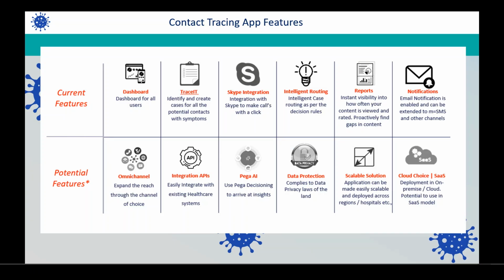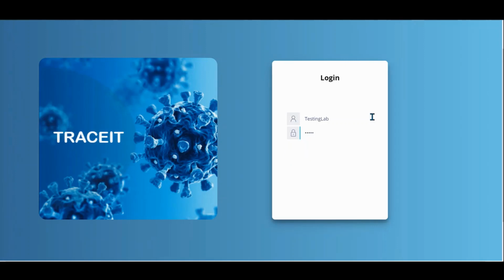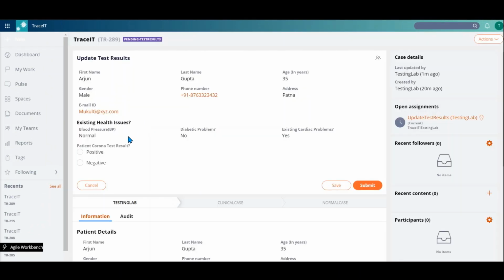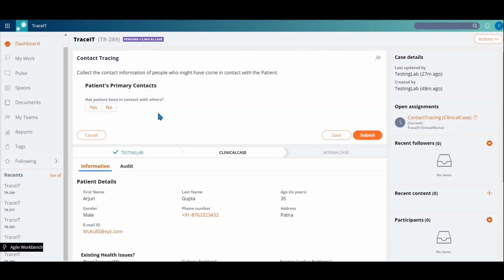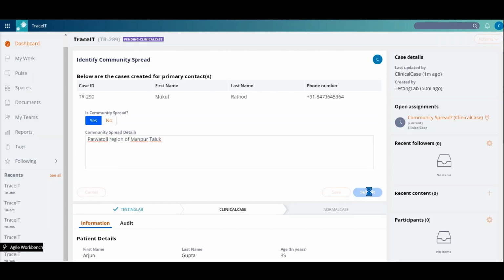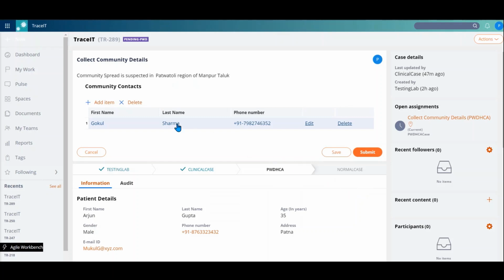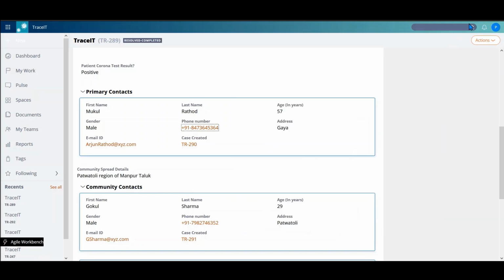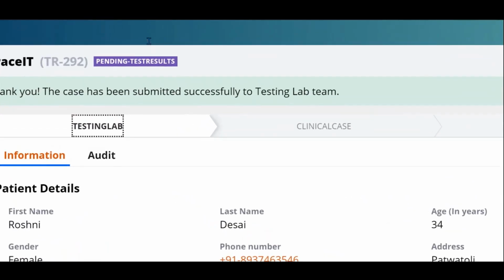TraceIT - Pega Contact Tracing Application for Public Health Department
The current COVID-19 pandemic has put all the people under risk and has severely strained the Public Health Departments of all the countries. Case Investigation and Contact Tracing are core disease control method deployed by all Public Health Departments.

To combat the Pandemic, the Healthcare Department will need an Intelligent, Omnichannel sophisticated Application that integrates with various Internal and 3rd party systems & is also compliant to the privacy laws of the land and ensures easy reporting.